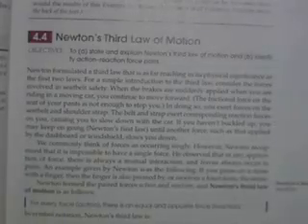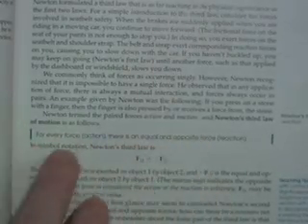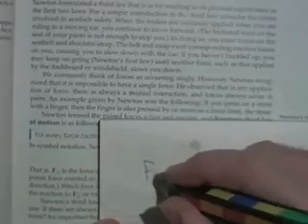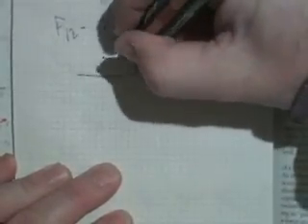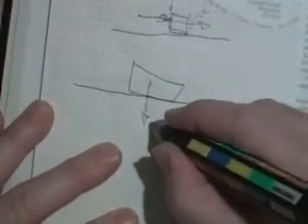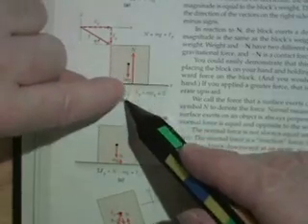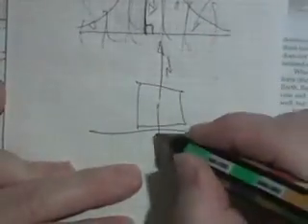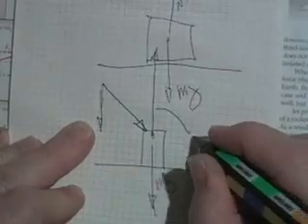Normal Force (a)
Newton's 3rd Law, and normal force, part 1